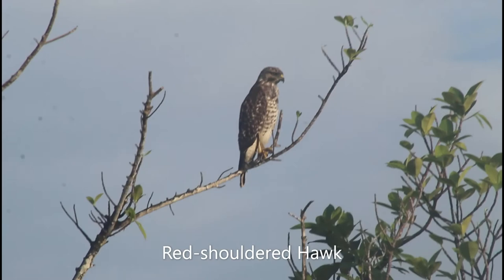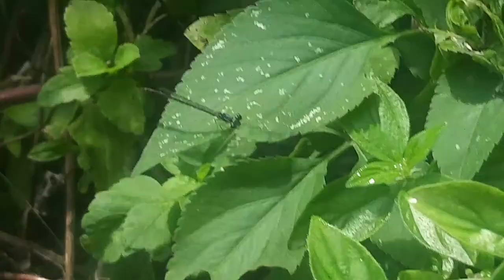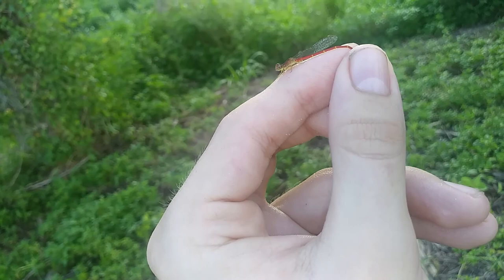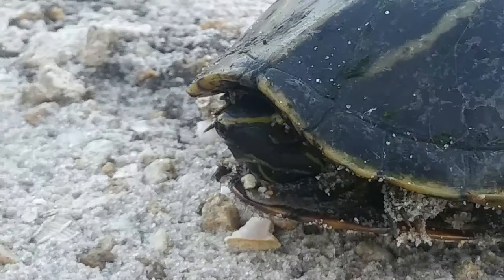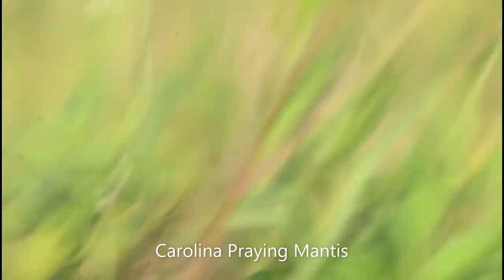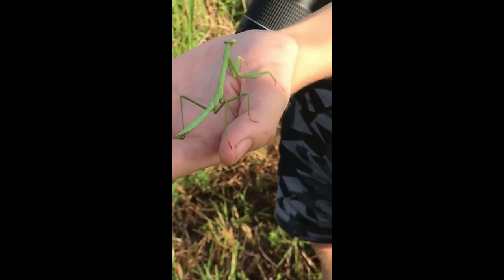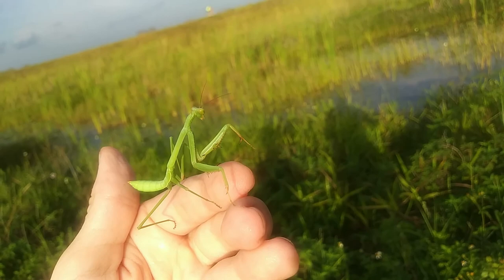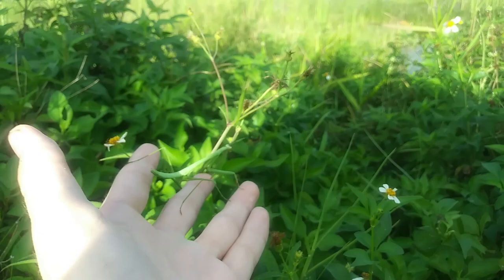PRAYING MANTIS!!! + Herping for Frogs and Turtles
Hello Children! Today we are at Loxahatchee NWR in search of insects, frogs, and turtles. We end up finding so many rare and elusive damselflies and herps! To top it off, though, I catch my lifer Carolina Praying Mantis! Enjoy the video.